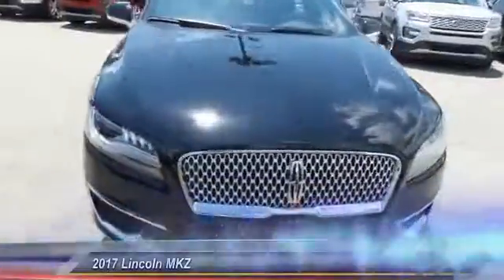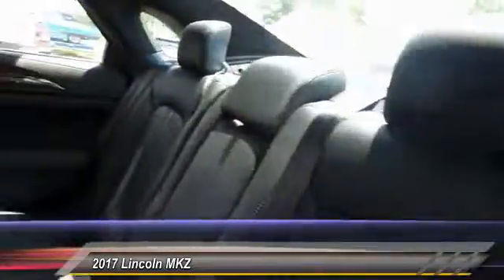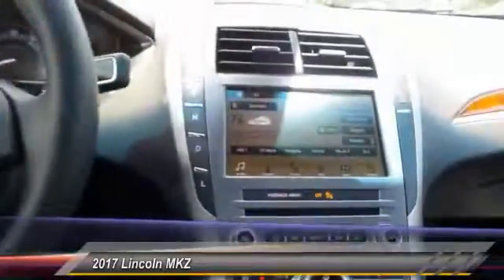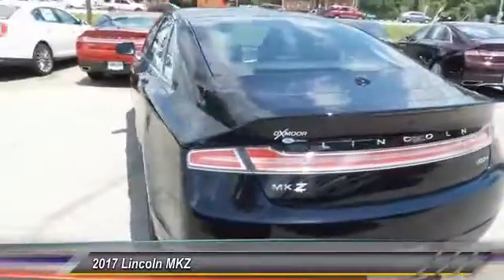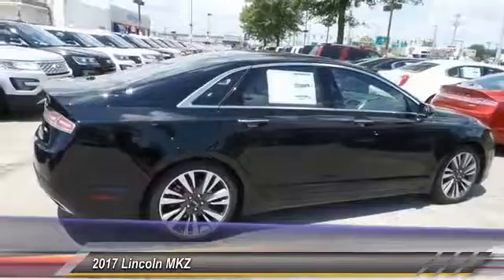2017 Lincoln MKZ Louisville KY 10L1285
Oxmoor Ford
100 Oxmoor Lane

Price includes: $500 - RETAIL Premium BONUS Customer Cash - Great Lakes. Exp. 07/05